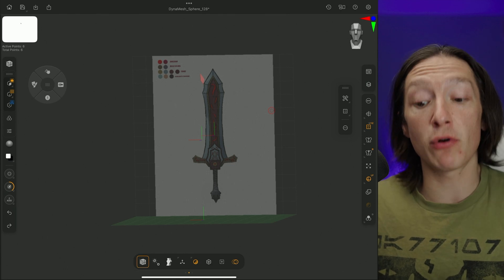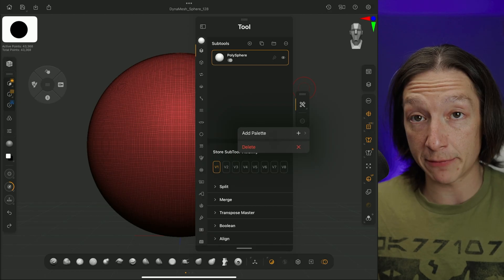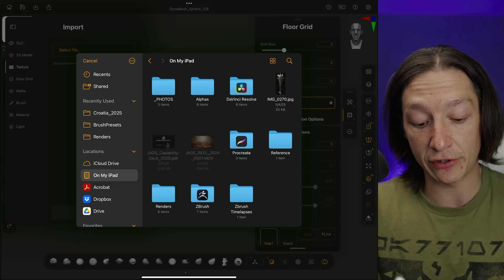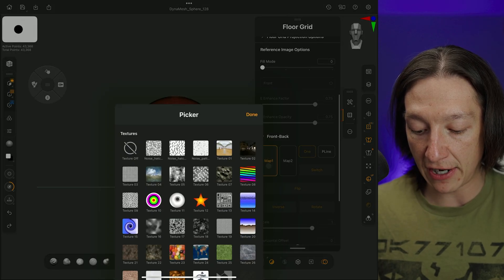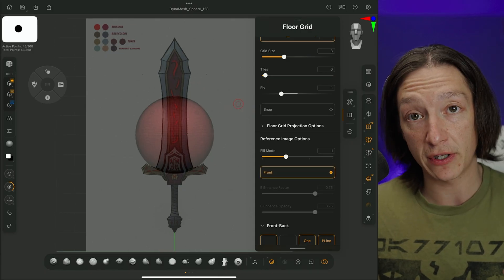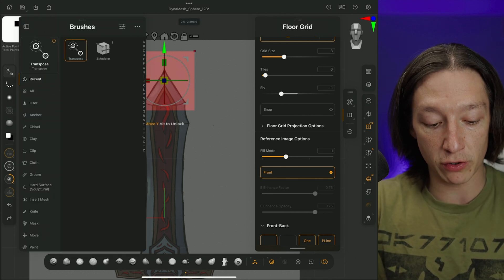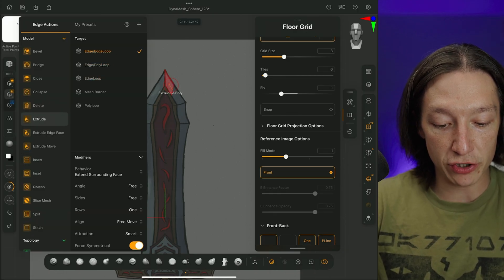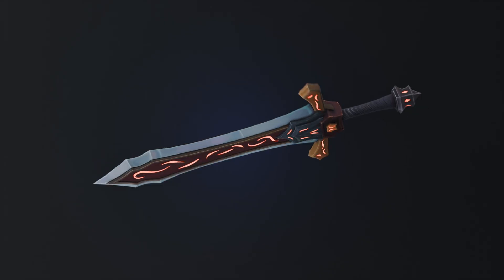How to Import Reference Images in ZBrush for iPad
Quick tip in Zbrush for Ipad